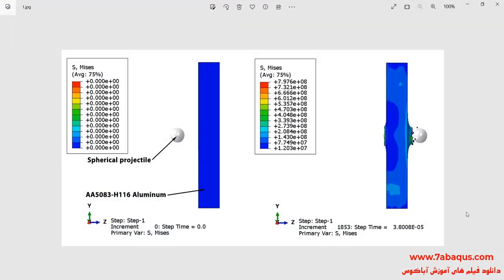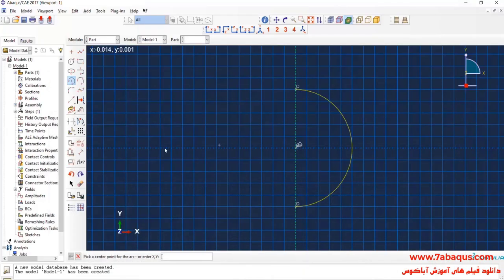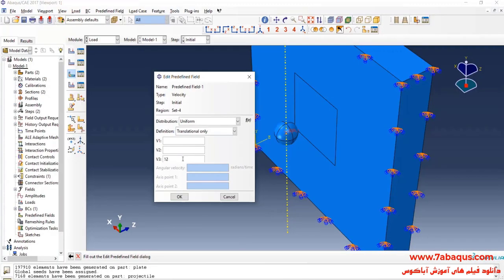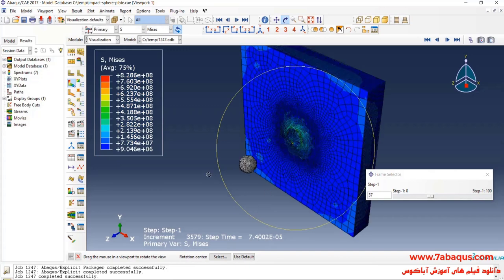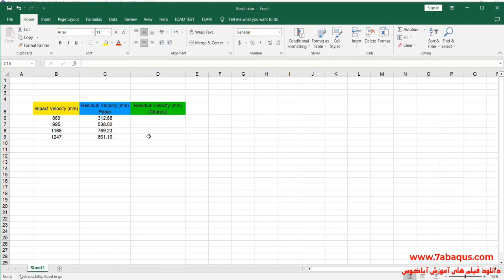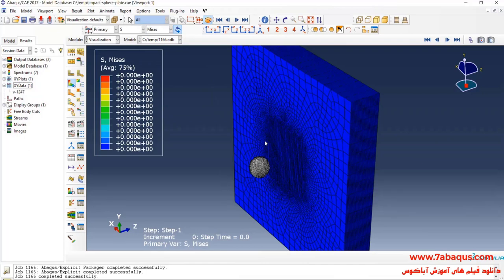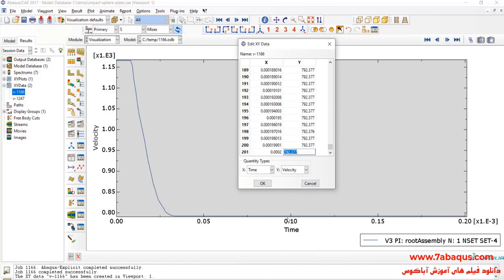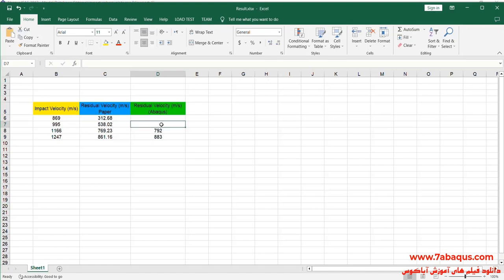Ballistic impact of a spherical projectile to the aluminum plate Abaqus